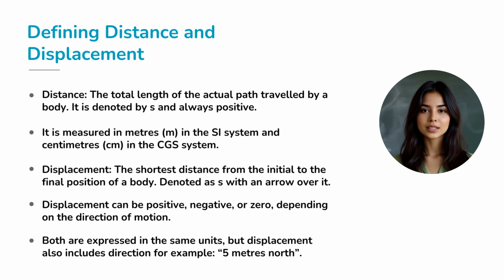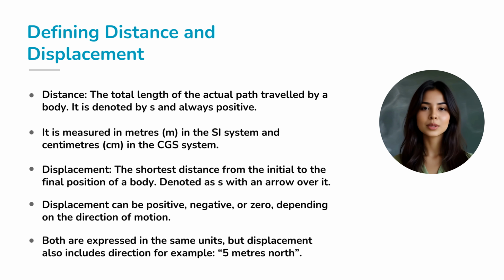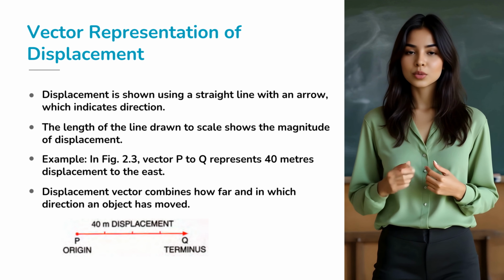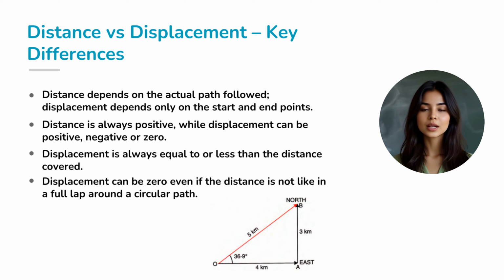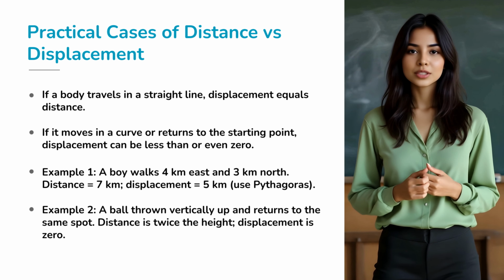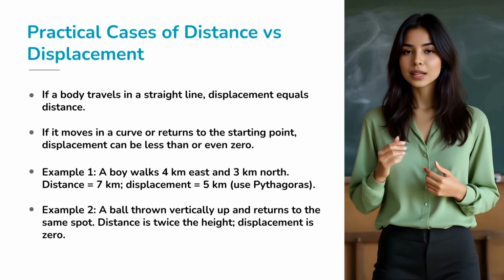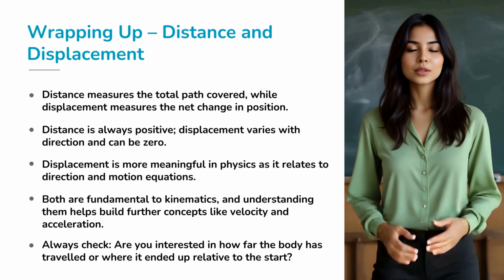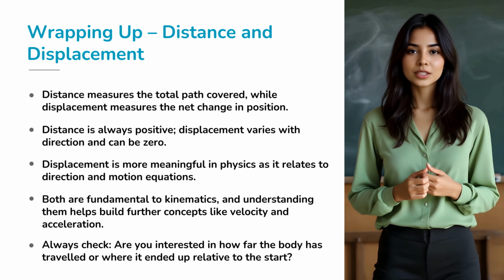Distance and Displacement | Class 9 Physics | Chapter - Motion in One Dimension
Understand the differences between distance and displacement, their graphical representation, and special cases where displacement can be zero.

Formal Definitions and Units

Representing Displacement Graphically

Comparing Distance and Displacement

Special Cases and Examples

Tabular Comparison for Clarity

Recap – Distance and Displacement

✅ Previous: Rest and Motion
✅ Next: Speed and Velocity